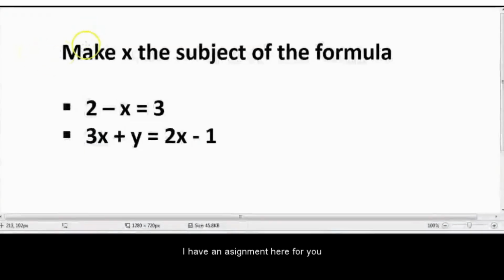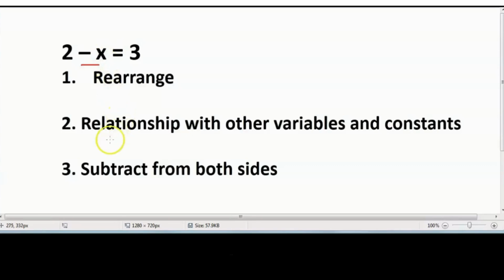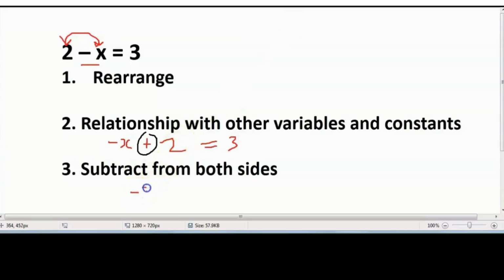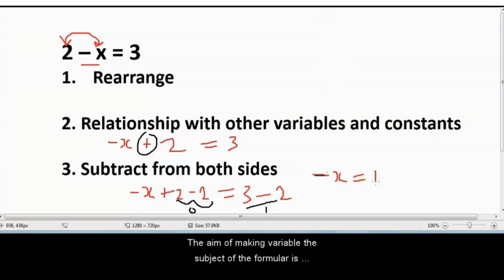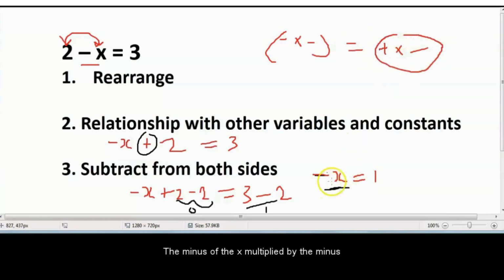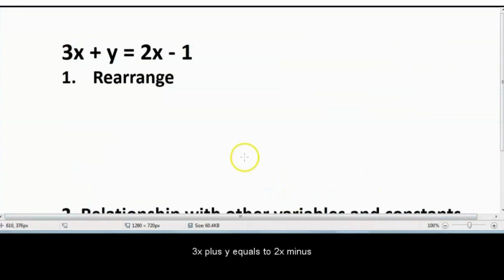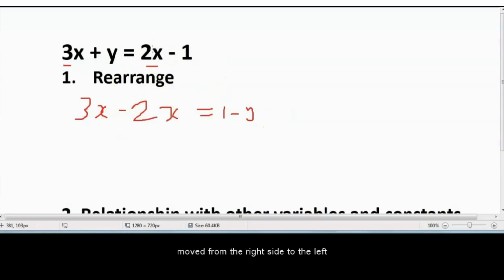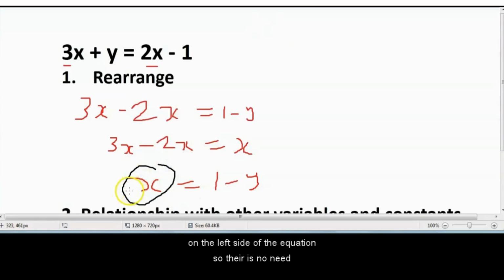Exercises: Change of Subject Formula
Subject formulas are essential tools for solving problems across various disciplines. This video is crafted to simplify the creation and application of subject formulas, offering clear explanations and practical insights to strengthen your mathematical proficiency.